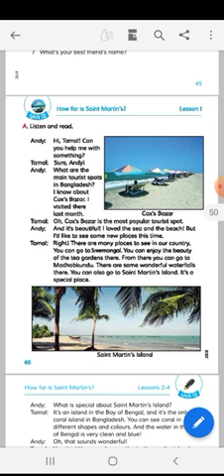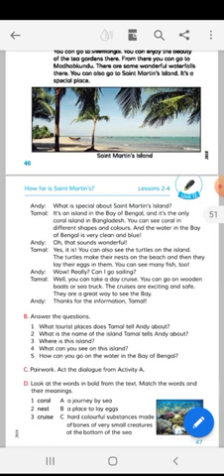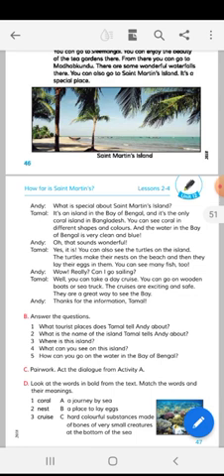class 5 English book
Five Math Chapter 11,Class 5 Math Chapter 11,Five Math 11,5 Math 11,Class 5 Math 11,Five Math Chapter 9 Creative,
5 Math Chapter 11 Creative,Class 5 Math Chapter 11 Creative,PEC Math Chapter 11 Creative,Five Math 9 Creative,Class 5 Math 11 Creative,
PEC Math 11 Creative,Five Math solution,5 Math solution,Class 5 Math solution,PEC Math solution,Chapter 11 Math 5,Chapter 11Math Class 5,
পঞ্চম শ্রেণি, পিইসি অধ্যায় ১১

So guys if you enjoy this video then don't forget hit the like button, if you face any problem then just let me know that in the comment section below and subscribe